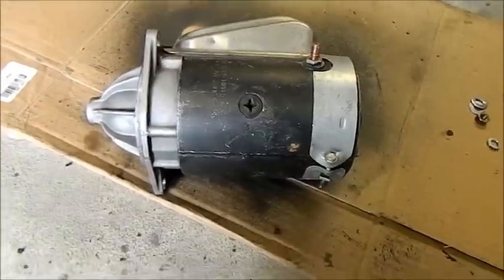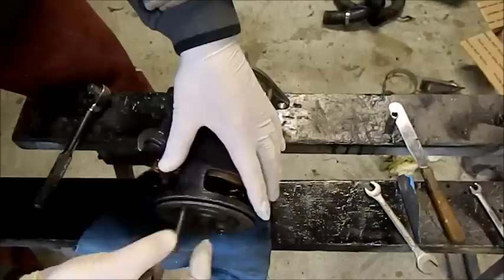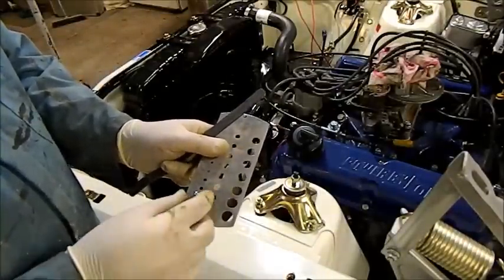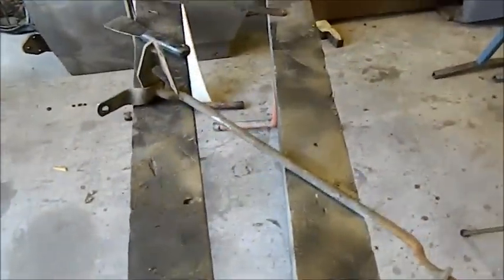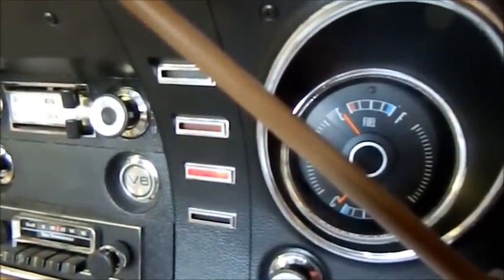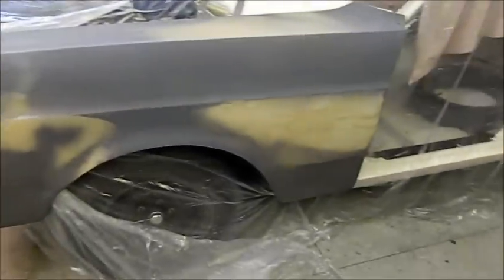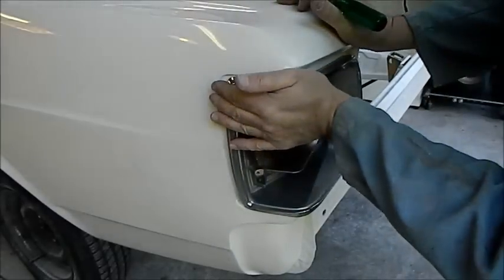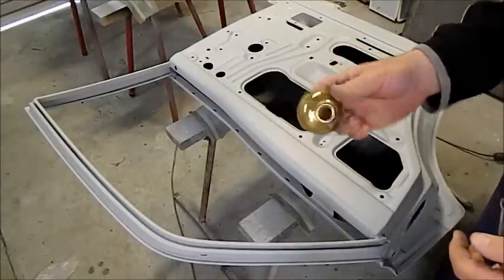1969 XW Ford Falcon Restoration Part 16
Odds and ends in this chapter. Starter motor, throttle, kick-down and transmission linkage issues to cater for as well as work on the tail lights, doors and front guards. I wasn't going to include much of this but decided to, given that these are some of the issues that crop up when undertaking a rebuild such as this.